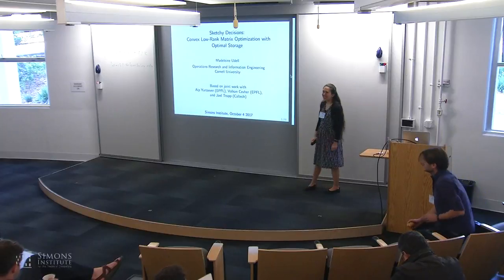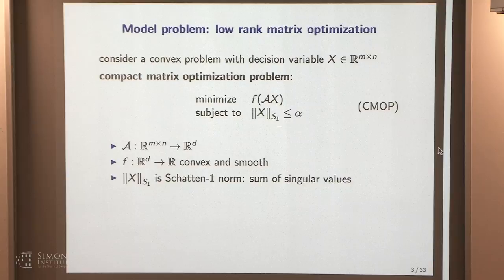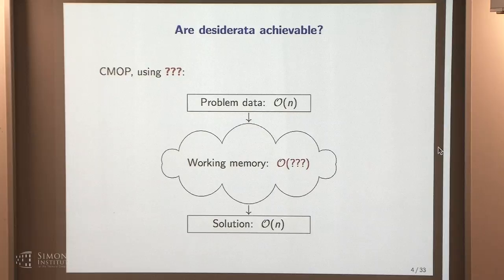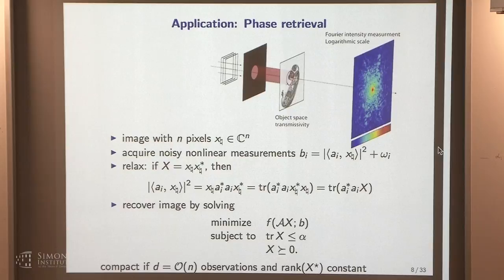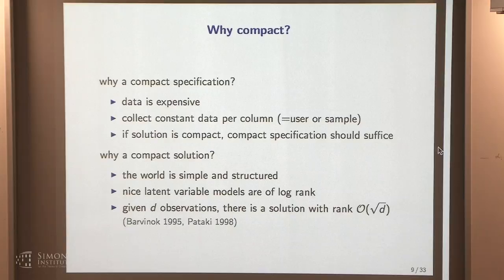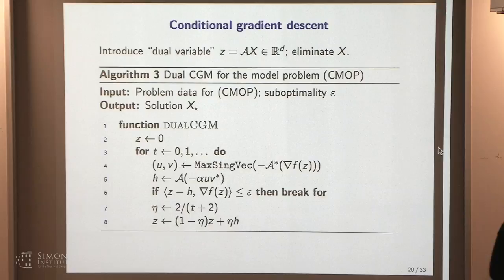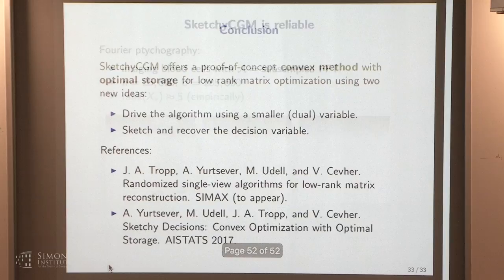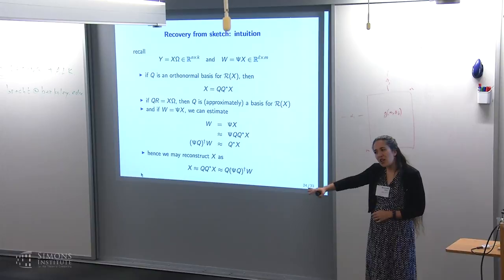Sketchy Decisions: Convex Low-Rank Matrix Optimization with Optimal Storage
Madeleine Udell, Cornell University
Fast Iterative Methods in Optimization